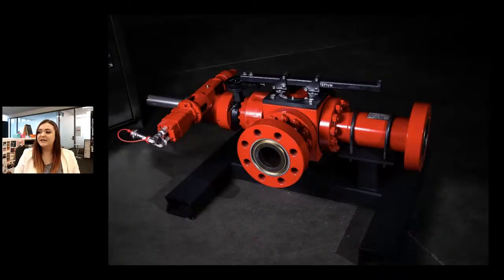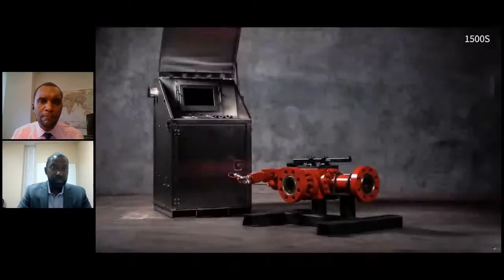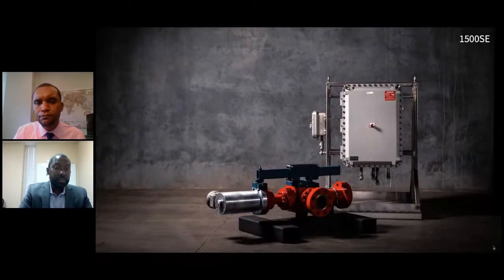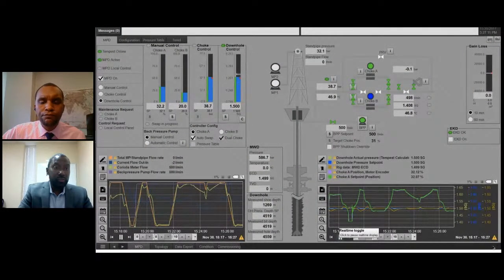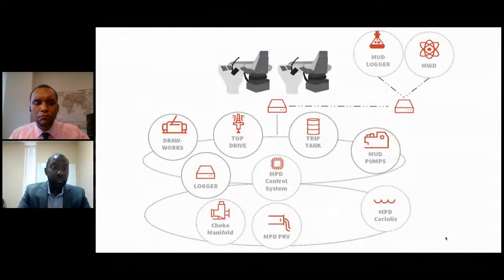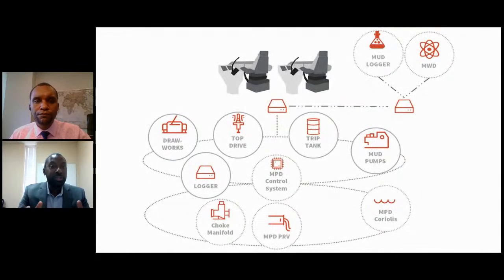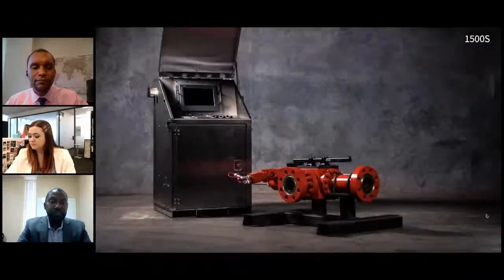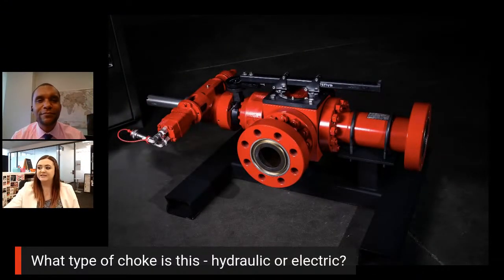NOV Live | Managed Pressure Drilling with Dwayne Barnwell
Listen in as we discuss Managed Pressure Drilling (MPD) and what NOV has to offer in this space with our subject matter expert, Dwayne Barnwell. Also, be sure to jump in with your RigGeek trivia guess!